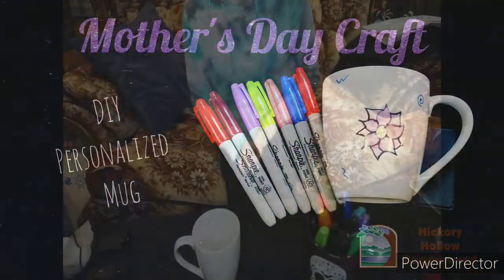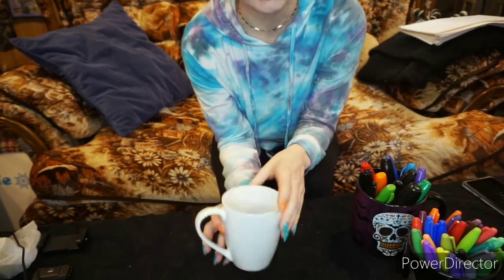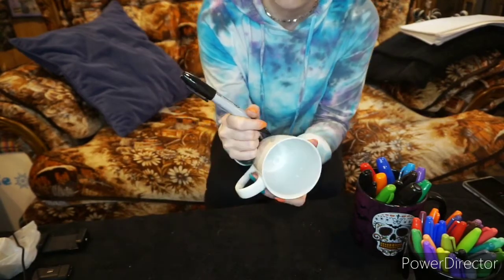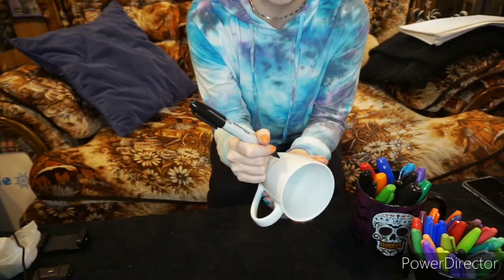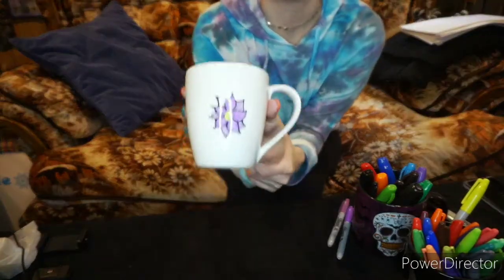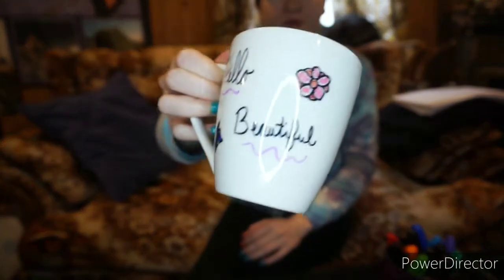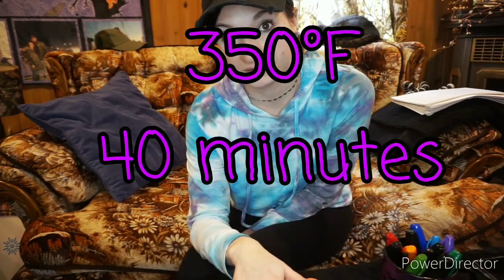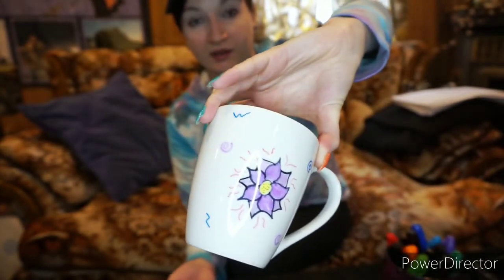DIY Personalized Mugs for Mother's Day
Here's an easy to do craft for all those lovely moms out there! All you need is a ceramic mug (any color will do), sharpies, and an oven!

Hickory Hollow Campground is located in southwestern Pennsylvania in the heart of the beautiful Laurel Highlands of Somerset County.
I'm Tika the Operations Associate for the campground.